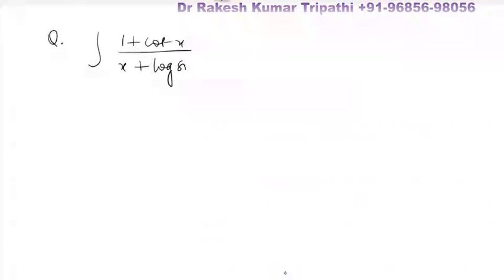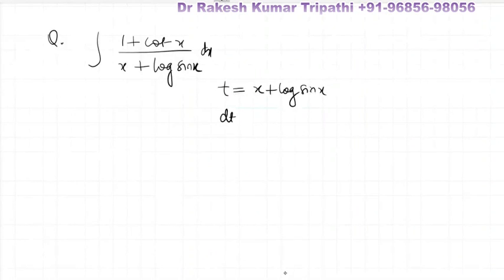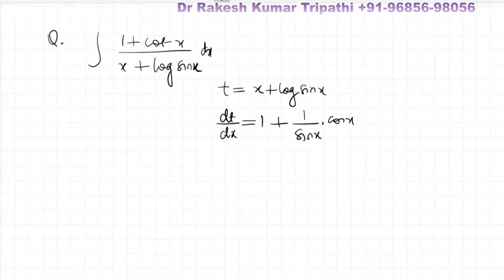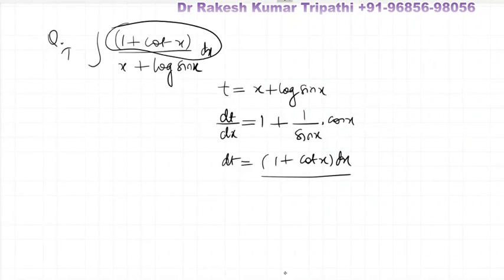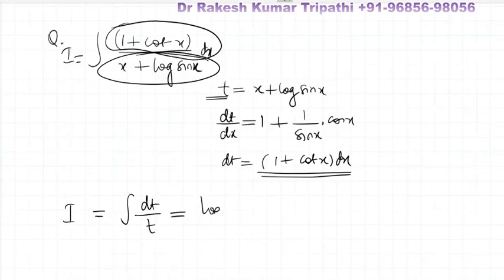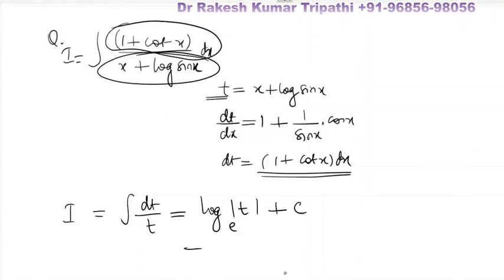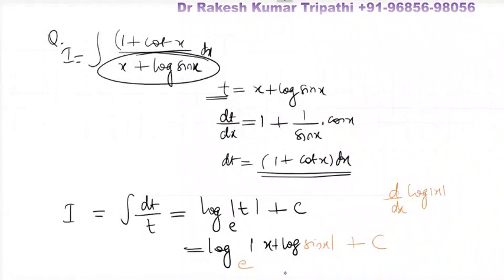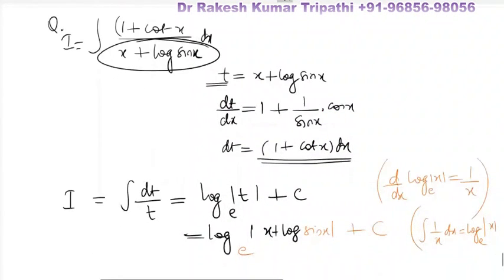INTEGRAL OF (1+COTX)/(X+LOGSINX) | CLASS 12 | INDEFINITE INTEGRAL